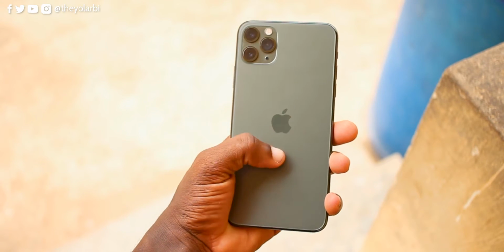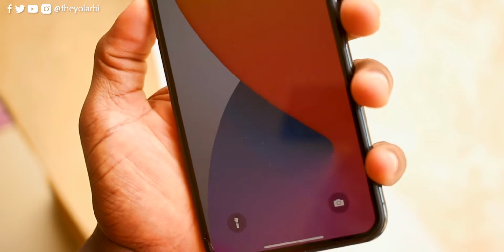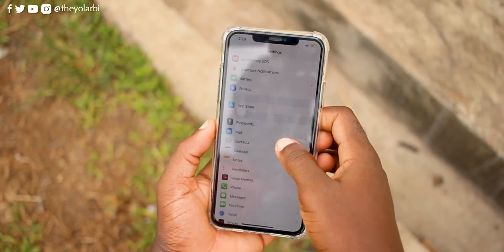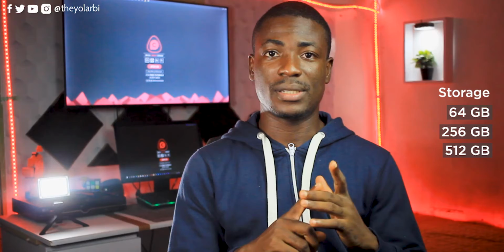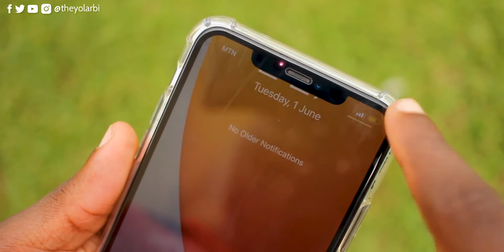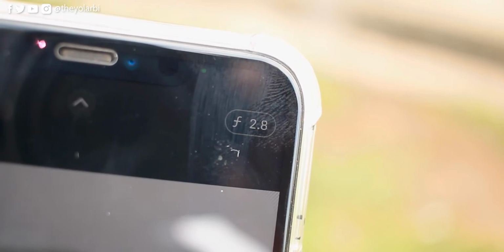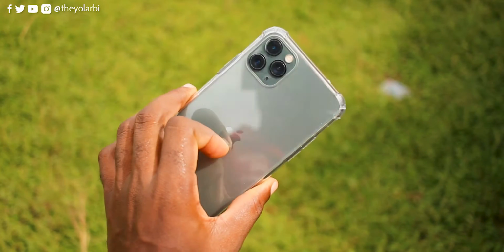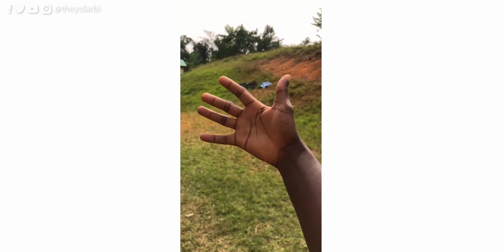Why buy the iPhone 11 Pro Max this year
The iPhone 11 Pro Max with that amazing ultrawide camera might just be the best affordable upgrade. With an incredible price drop, is using it in 2021 any good?

Videos mentioned
SKIP TO FAVOURTIES
00:37 - Design
01:37 - SD cards and needed
01:48 - Battery
02:45 - Camera Sensor
03:42 - Camera Screen
04:33 - Video test (1080p)
05:28 - Video test (4K)
06:55 - Photo test
08:15 - Connectivity
08:36 - Pros & Cons of the camera
65cm Triopo Softbox

OTHER DEVICES
Godox TT520 II Speedlite (Universal)
T&G 163 Bluetooth Speaker
Samsung Galaxy A02s